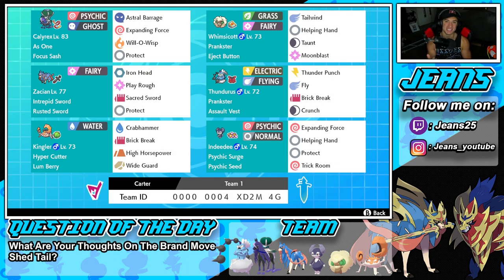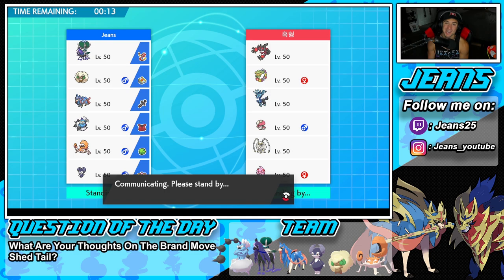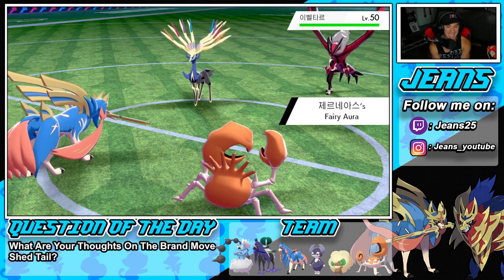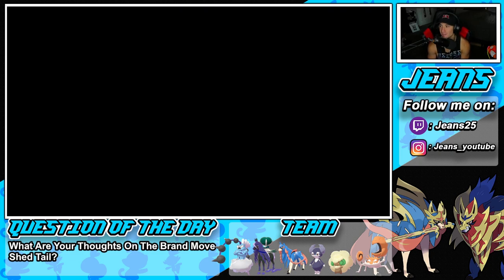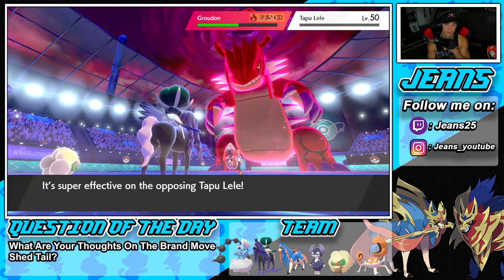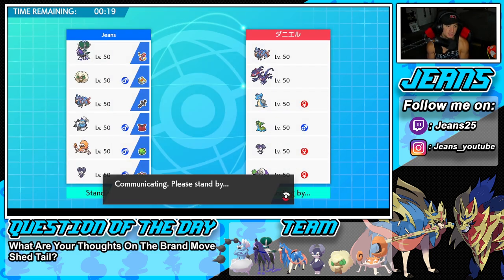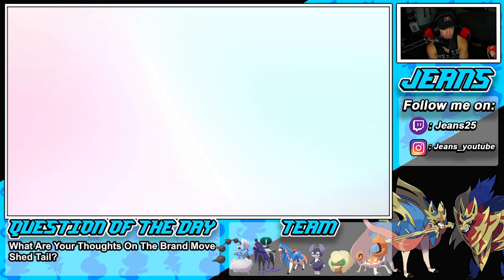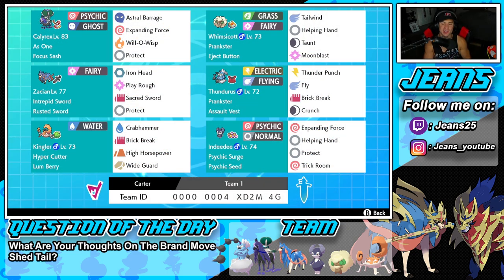Is This The Best Kingler Team?! - Pokémon Sword and Shield Competitive Ranked Double Battles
Team Code: 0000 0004 XD2M 4G

Gigantamax Kinger Team that we show off in Ranked Battles!

GAME INFO
Name: Pokemon Sword and Pokemon Shield
Developer: Game Freak
Publisher: The Pokemon Company, Nintendo
Platforms: Nintendo Switch
Release Date: November 14, 2019